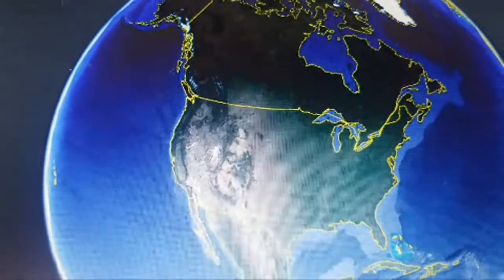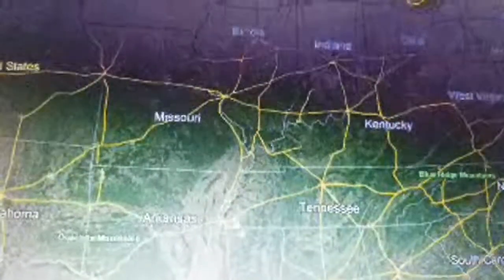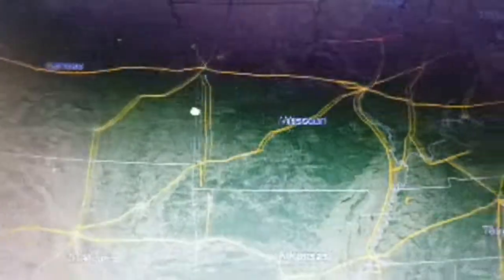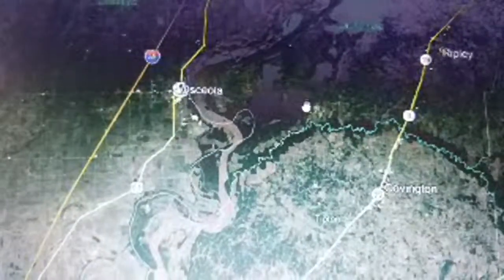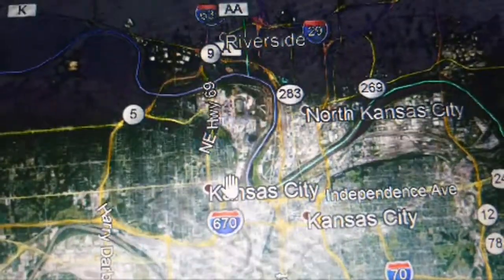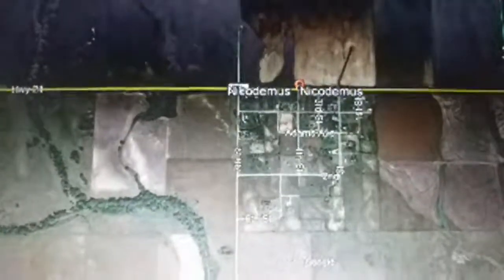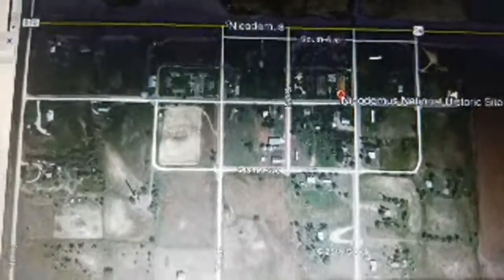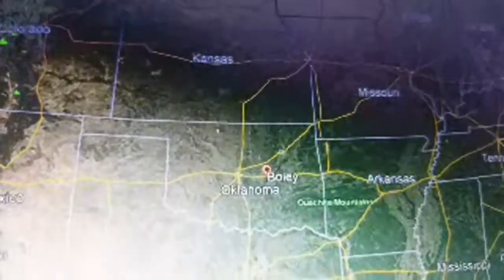Geography and Migration: The Exodusters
The Great Migration was the largest migration of African-Americans out of the southeastern USA. It wasn't the only one. Many African-Americans left the south during the late 19th century, as exodusters headed for the Great Plains region.